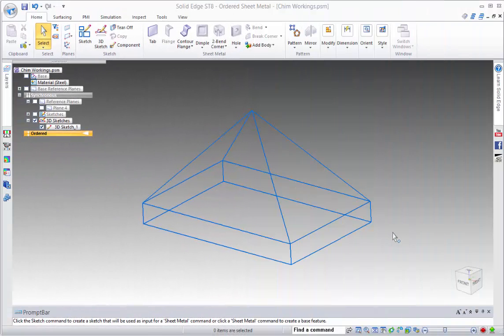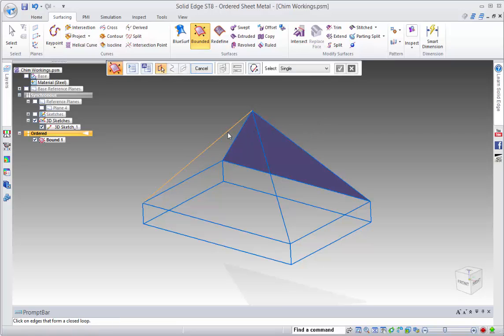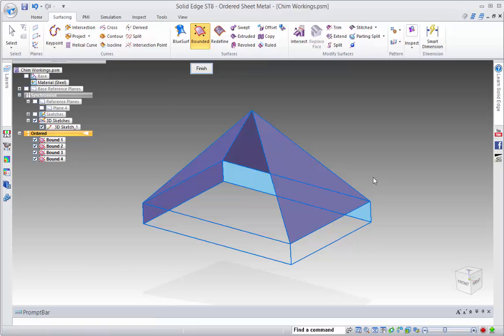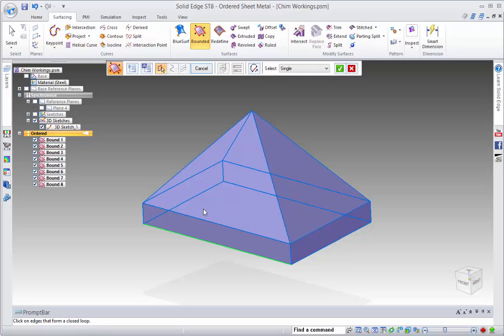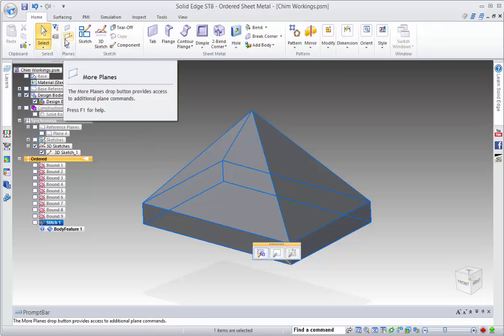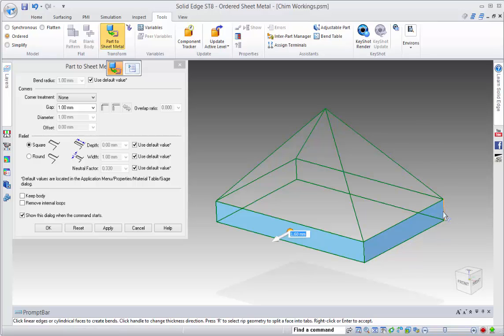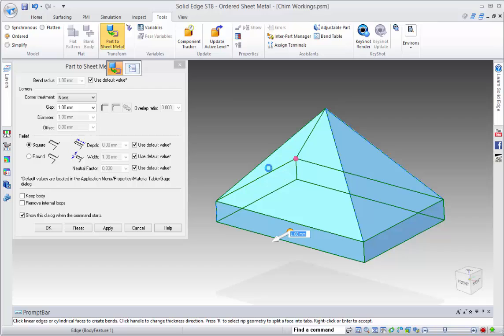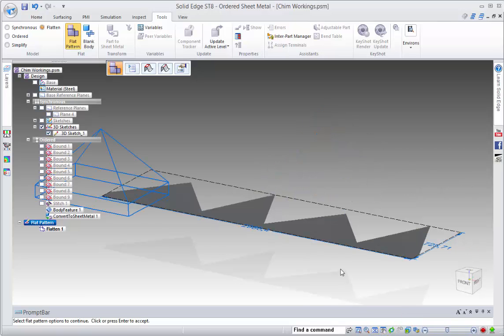Solid part to sheet metal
This example show how to build a solid from a 3D sketch and then convert that to a sheet metal component that can be flattened.